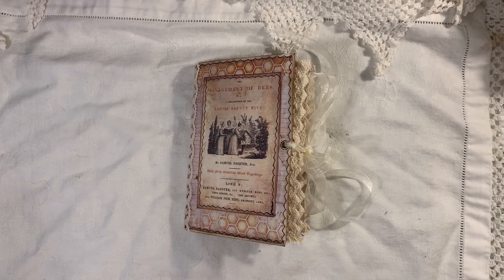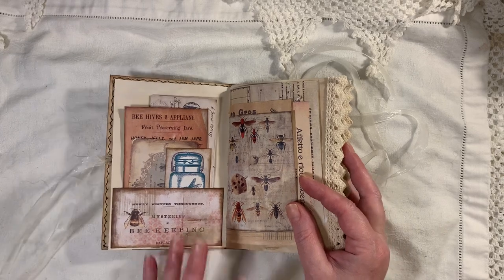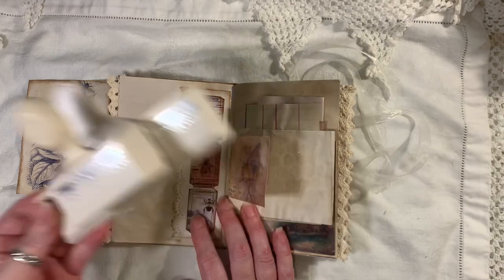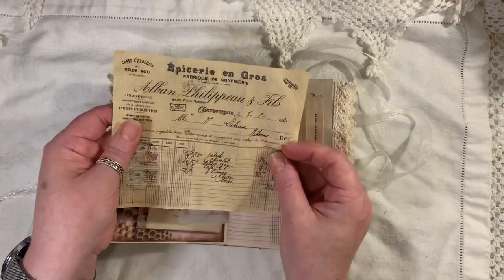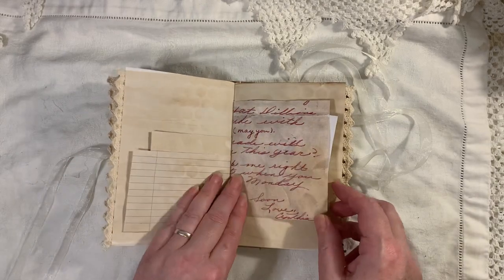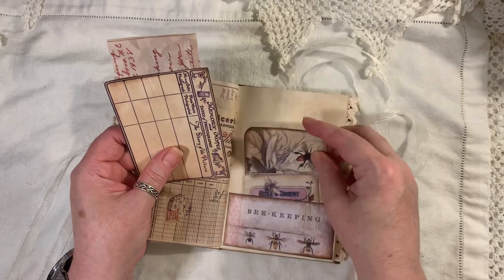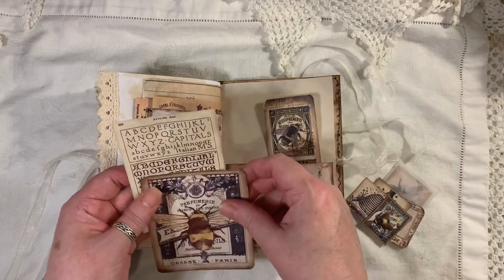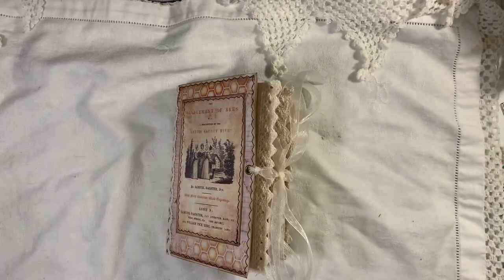Bee Garden mini Vintage journal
Also for sale : Floral & Butterfly journal